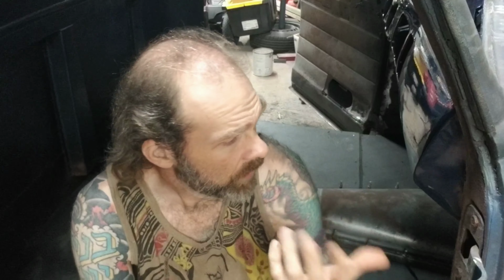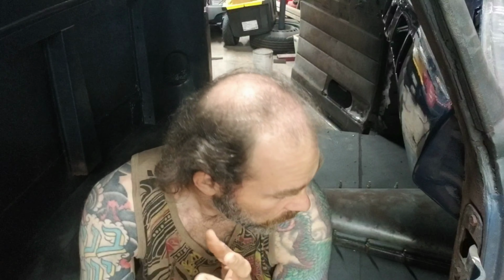1950 chevy 3100 rat rod project. Dash repair and interior cab paint.